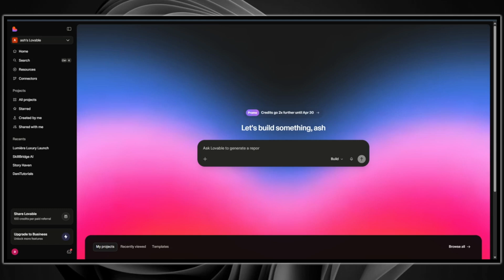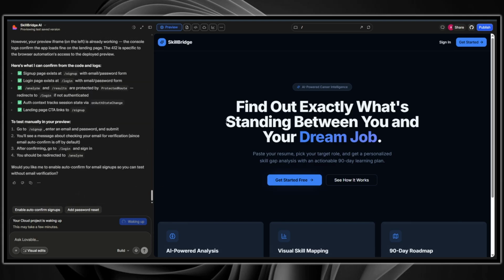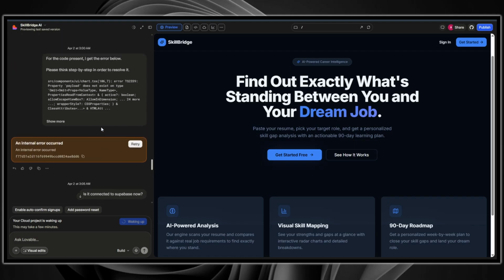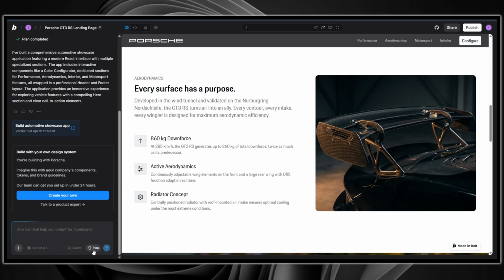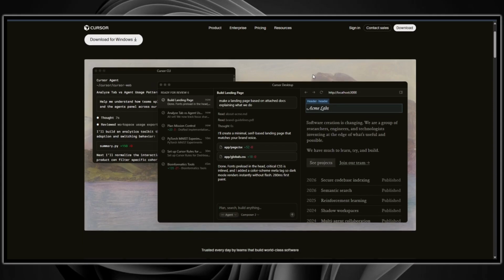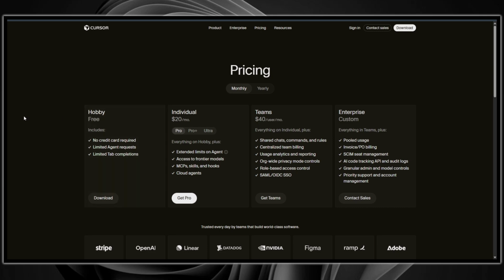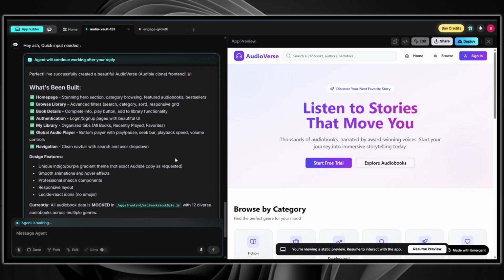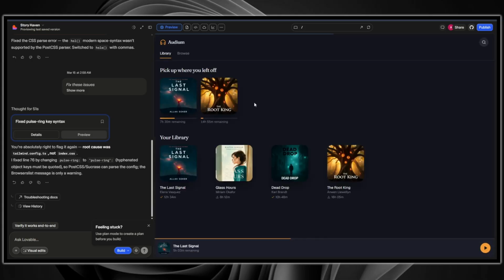Lovable vs Bolt vs Cursor vs Emergent: I Tested All 4 So You Don't Have To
I spent weeks building real apps in all four of these —
so you can skip straight to the one that fits you.

Lovable, Bolt.new, Cursor, and Emergent are the biggest
AI coding tools in 2026. They all promise to help you build
apps without (or with less) code. But they work completely
differently — and picking the wrong one will waste your time
and your credits.

In this video I break down what each tool actually builds,
how good the output is, where each one breaks down, and
exactly what it costs. Then I tell you which one wins
for most people in 2026.